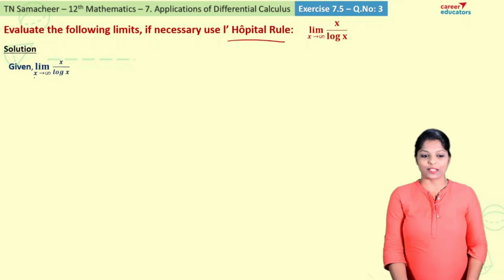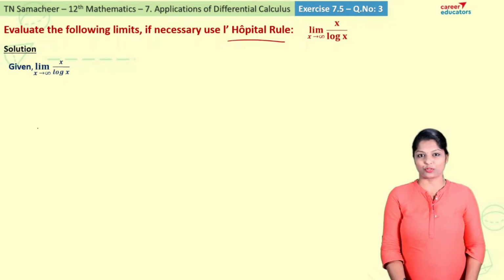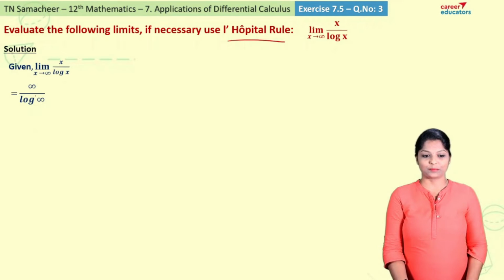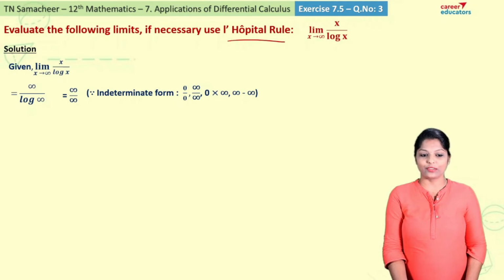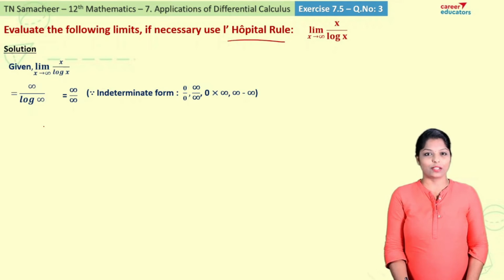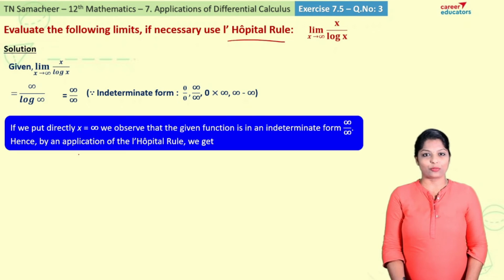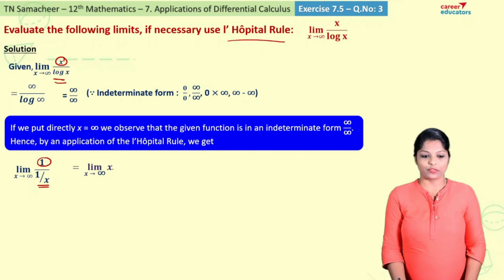TN Samacheer | 12th Mathematics | Solution | Exercise 7.5 | Q.No: 3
In this video, I give you Samacheer 12th math solution exercise 7.5 Applications of Differential Calculus Q.No 3

✍Samacheer class 12 math solution Exercise 7.5 Question 3
Evaluate the following limits, if necessary use l’ Hôpital Rule:(𝐥𝐢𝐦)┬(𝒙 →∞)⁡〖𝐱/(𝐥𝐨𝐠 𝐱)

About:
Hi, Thanks for checking it out on YouTube.
I am Lakshmi. I have trained thousands of students in Mathematics. I am an expert educator in Board Syllabus  (CBSE / Samacheer) and Quantitative aptitude training. I have more than 8+ years of experience in teaching concepts of mathematics. Our mission is to transform everyone into intelligent people and have them with the right career path.

Career educators is a learning platform for the school & college segment. Here you will have a complete solution for your samacheer 12th board exam preparation and we are providing complete support for your career development